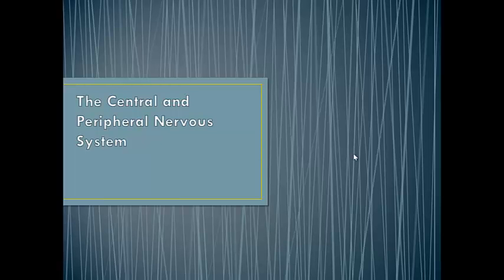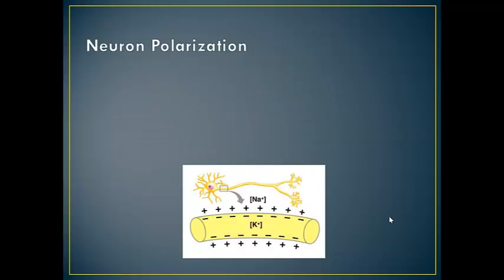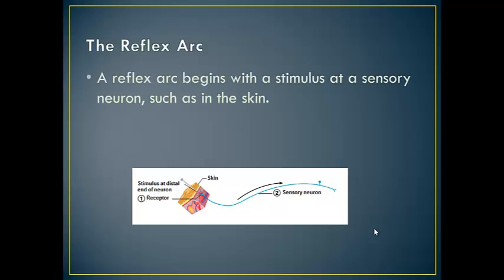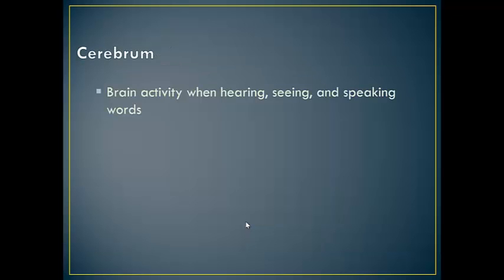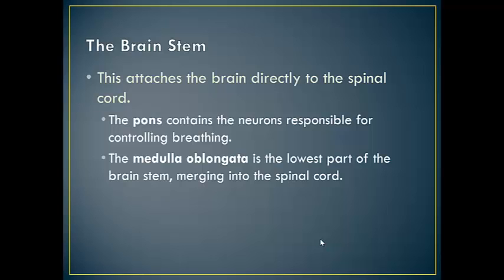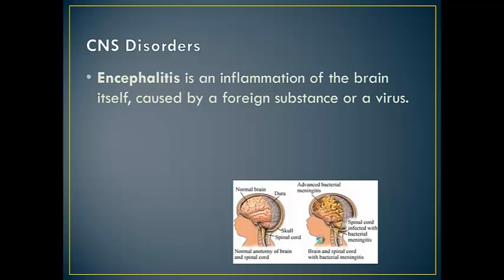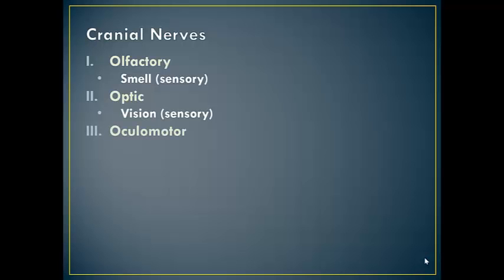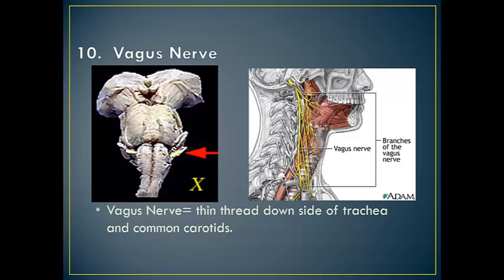CNS and PNS